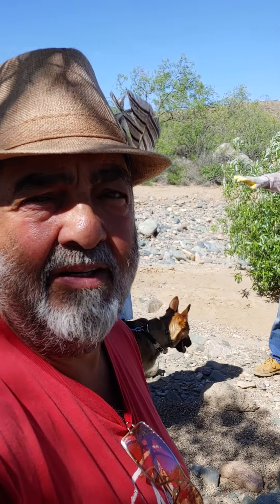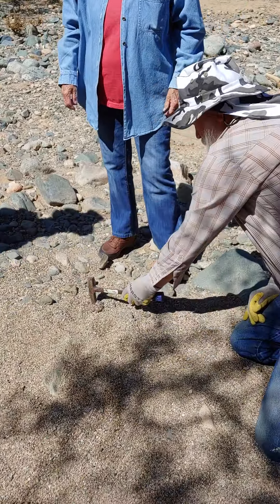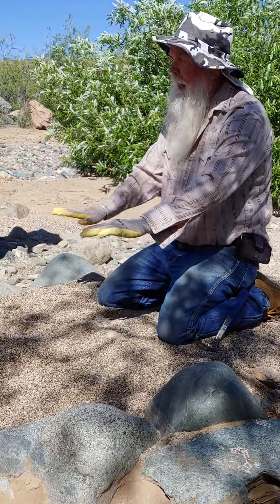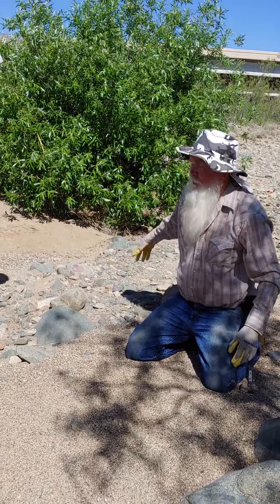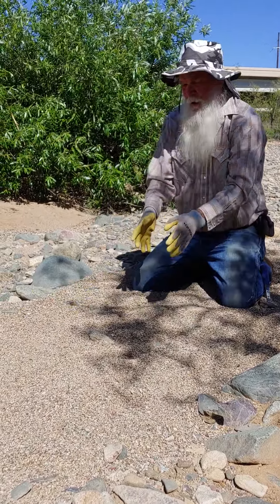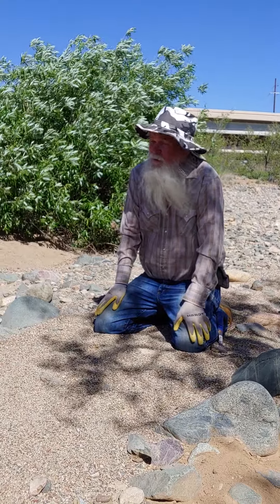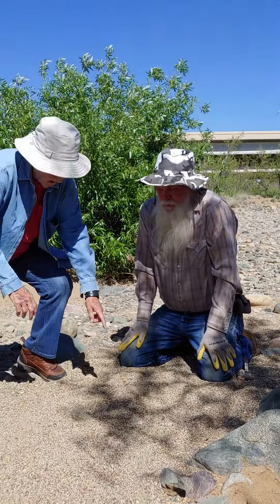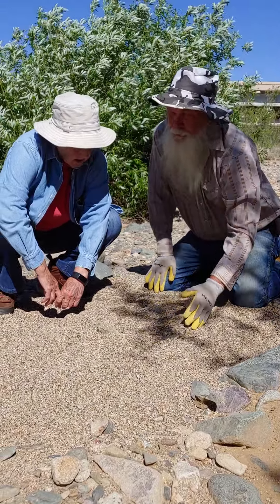May 18, 2020